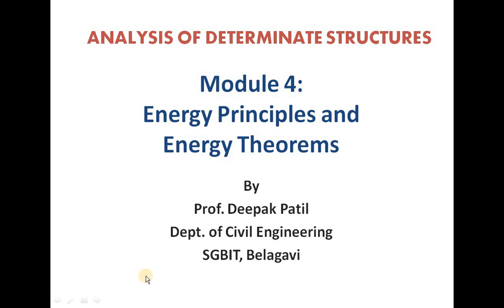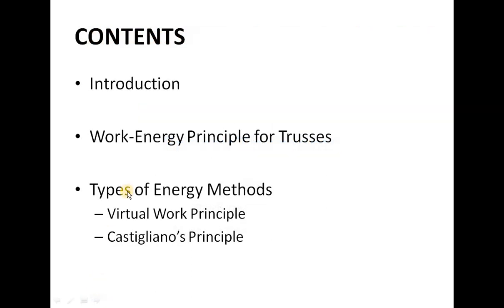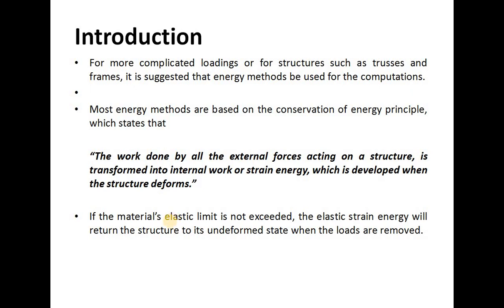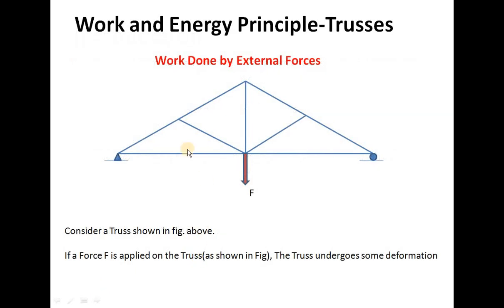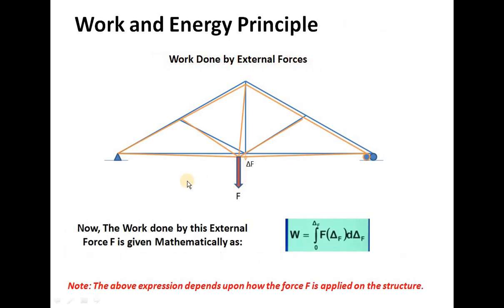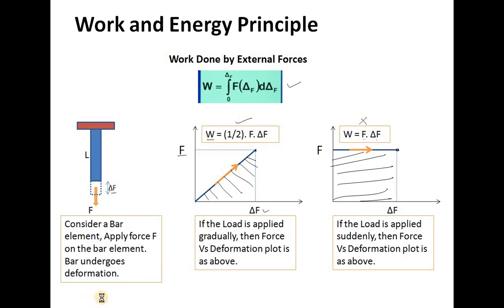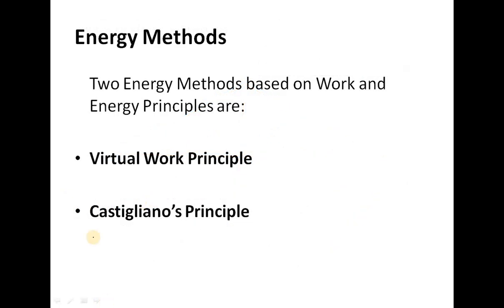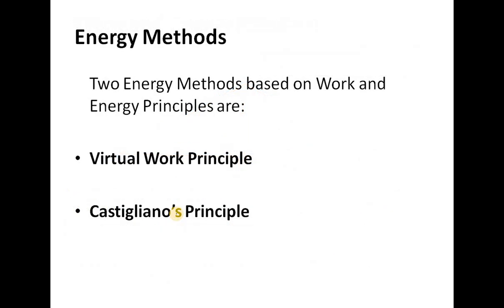Work-Energy Methods-Part 1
In this video, I will be explaining to you on Introduction of Energy Methods and Work-Energy Principle.
This video has been made by referring to the youtube channel of Prof, Chang from Hongkong University.